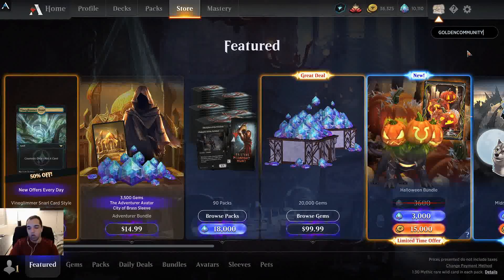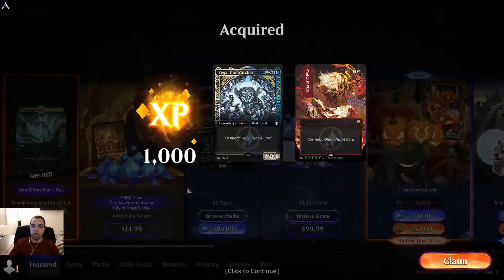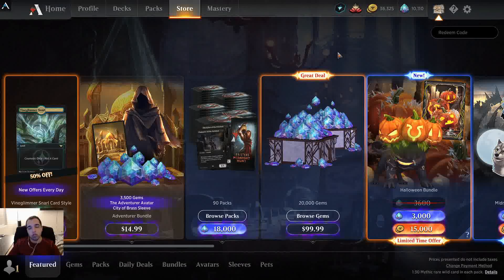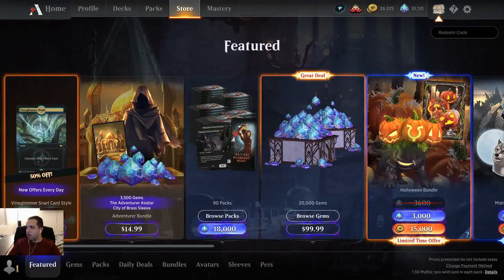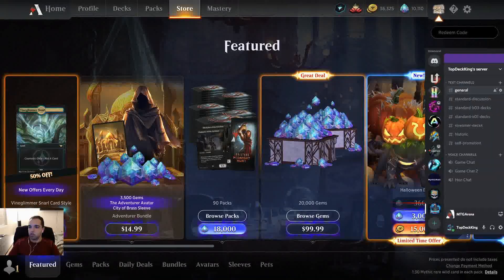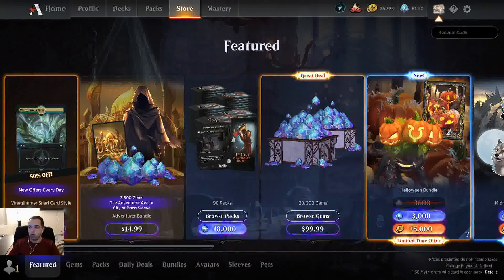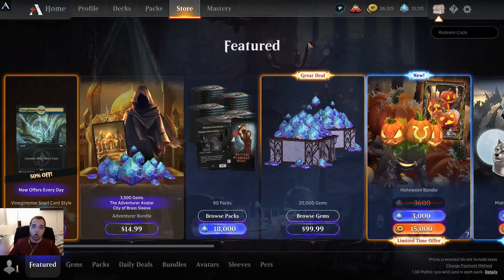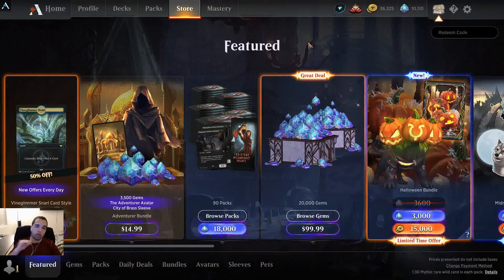Free Codes & More | Innistrad Midnight Hunt | MTG Arena | Alter Art Cards & Mastery Pass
Free Codes for various things in MTG Arena for everyone

Codes:
GOLDENCOMMUNITY

For mobile you need to log in to your account in the link below and then you can redeem your codes.